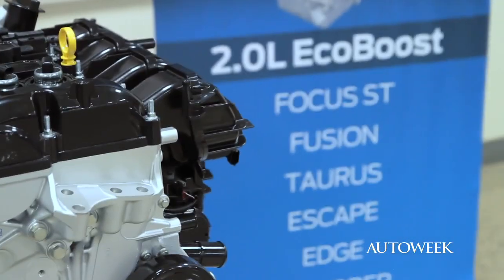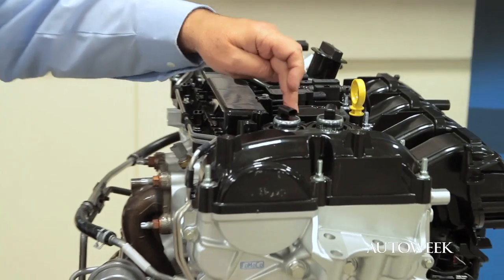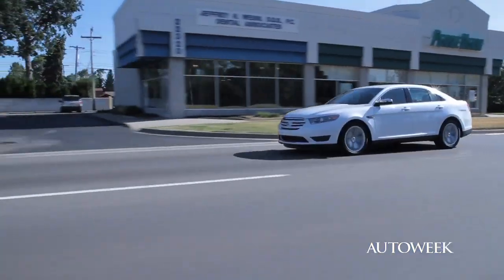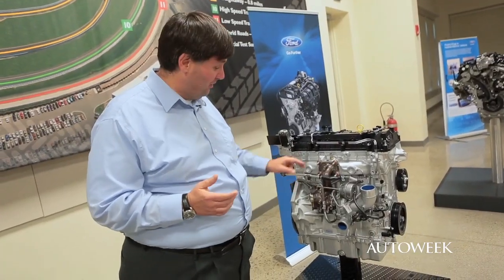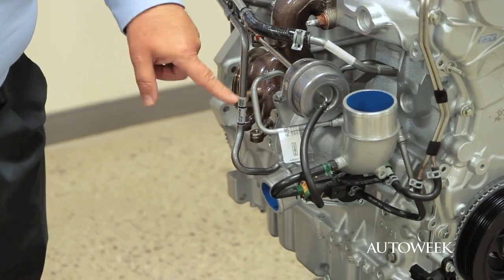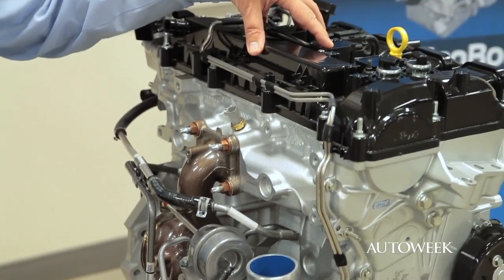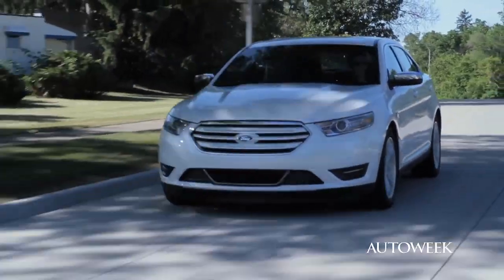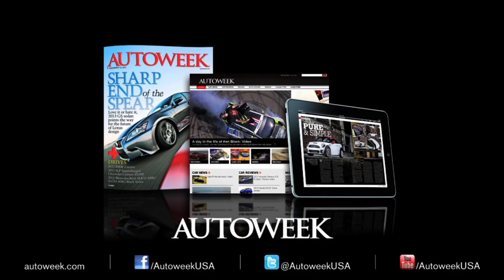Ford EcoBoost Engines: How they work - Autoweek Feature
Dale Jewett gives us a simple explanation of  what goes on inside the Ford EcoBoost engine.